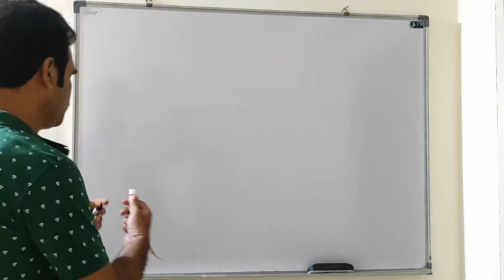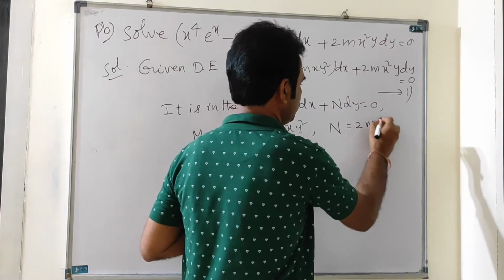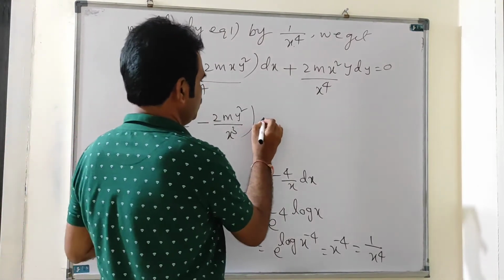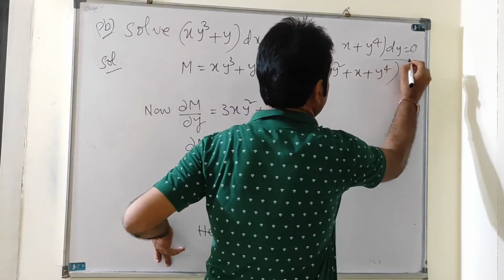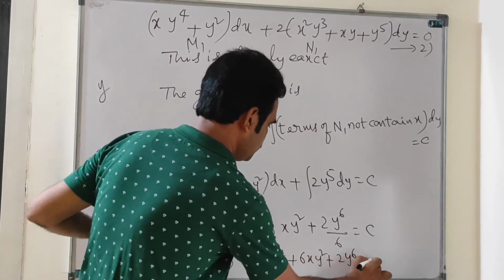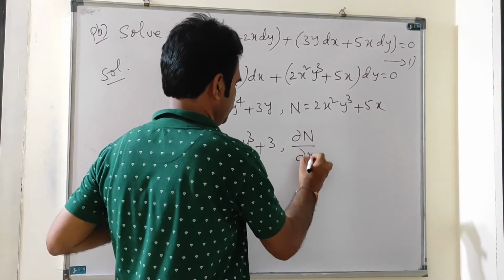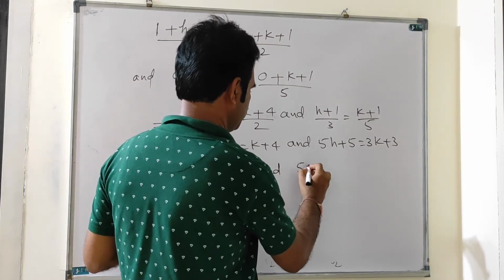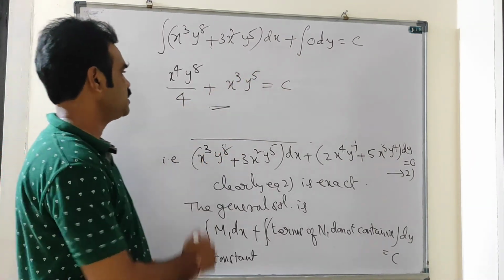Differential Equations of First Order and First Degree||Integrating Factors (Part - 2)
This video helps to understand the concepts of finding integrating factors